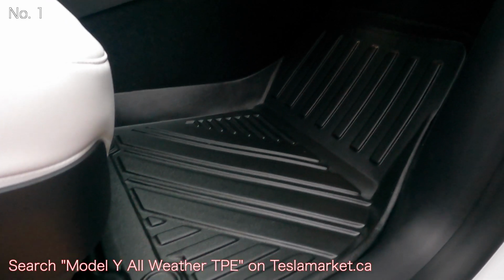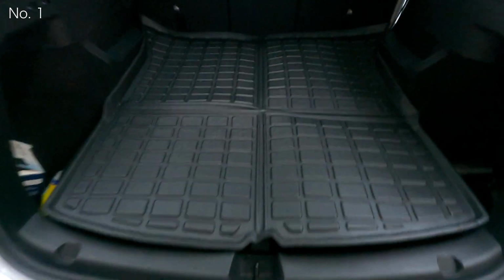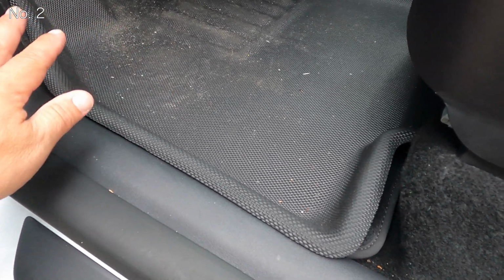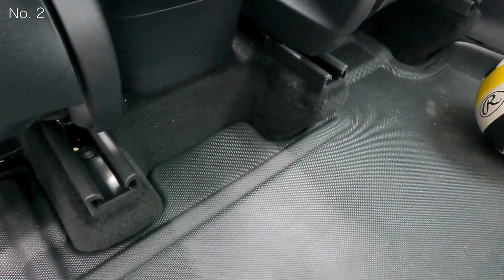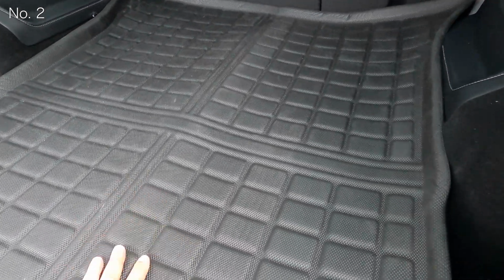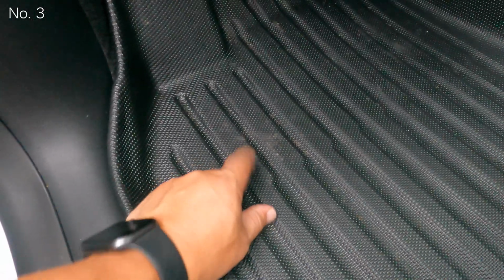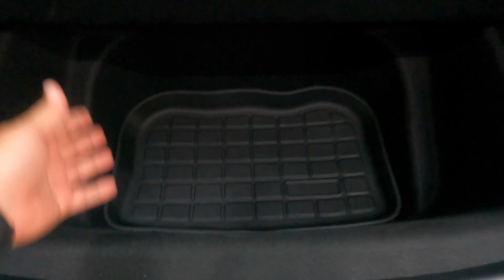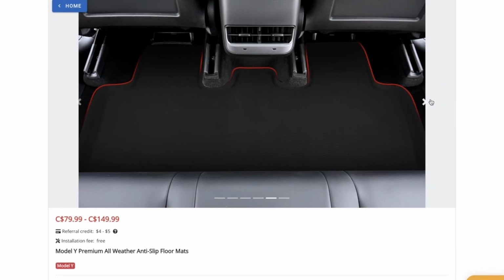Comparing Liners for the Tesla Model Y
0:00 Intro
1:29 No 1
4:03 No 2
8:01 No 3
10:04 Conclusion

The Tesla Talks Amazon Store

(Amazon CAN)
(Amazon USA)